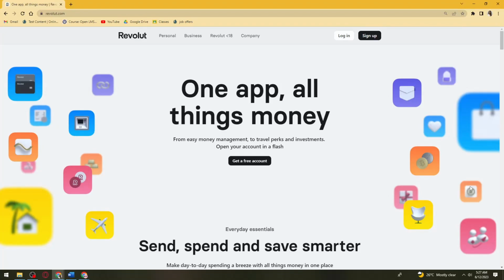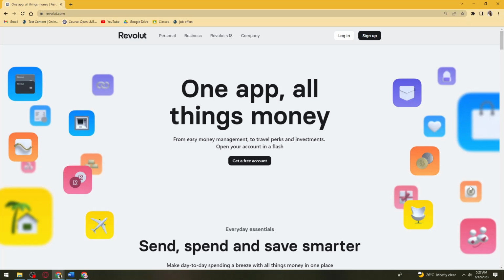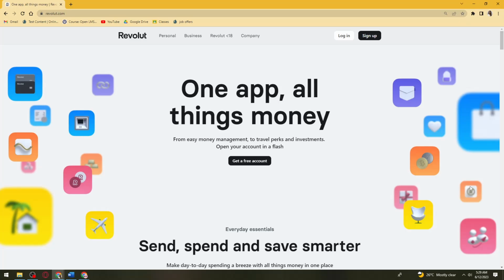How To Request Money on Revolut (2023 Guide)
Learn How To Request Money on Revolut (2023 Guide).In this tutorial, you will learn how to request money from someone using the Revolut app. Revolut is a popular digital banking and payment platform that allows you to send and receive money effortlessly. By requesting money on Revolut, you can easily collect payments from friends, family, or business associates. Follow these steps to request money on Revolut:

Log in to your Revolut account: Open the Revolut app on your mobile device and log in to your account using your credentials.

Go to the Payments tab: Once logged in, navigate to the Payments tab located at the bottom of the screen.

Select the "Request" option: In the Payments section, you will see various options such as "Send," "Split," and "Request." Tap on the "Request" option.

Enter the amount and currency: In the Request Money screen, enter the amount you wish to request and select the currency. You can also add a note to specify the purpose or any additional information.

Review and confirm: Verify the details of the request, including the amount, currency, and recipient. Make sure all the information is accurate, then tap on the "Request" or "Send" button to send the request.

Send the request: Revolut will send the payment request to the recipient via the app. They will receive a notification and can view the request in their Revolut account.

Track the request: You can track the status of your payment request by going to the Payments tab and selecting the "Requests" option. Here, you can see the pending, completed, and expired requests.

Receive the payment: Once the recipient approves the request and makes the payment, the funds will be transferred to your Revolut account.

Optional: Send reminders or cancel the request: If needed, you can send reminders to the recipient to prompt them to make the payment. Additionally, you have the option to cancel the request if the transaction is no longer required.

By following these steps, you can easily request money from someone using the Revolut app. It provides a convenient and efficient way to collect payments and streamline your financial transactions. Whether it's splitting expenses with friends, requesting payments from clients, or collecting funds for a shared activity, Revolut simplifies the process of requesting and receiving money.